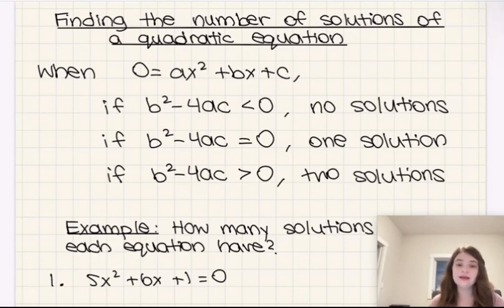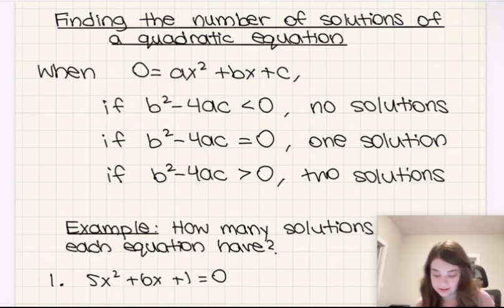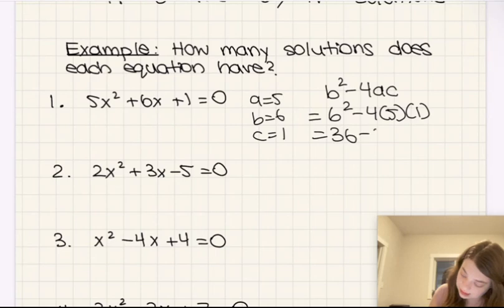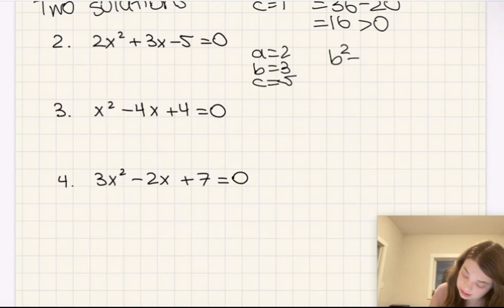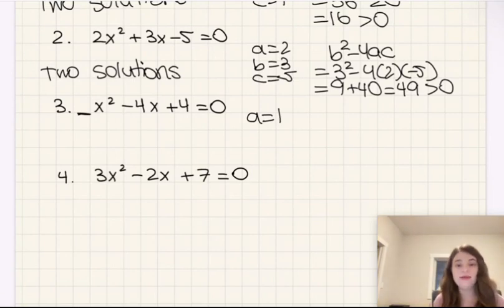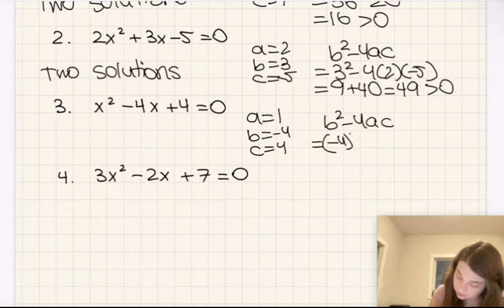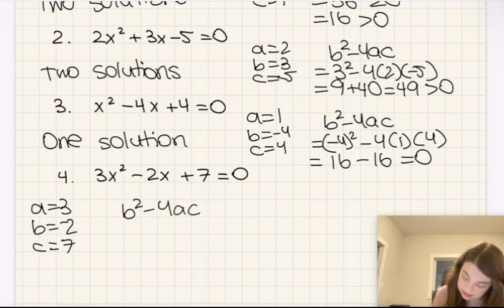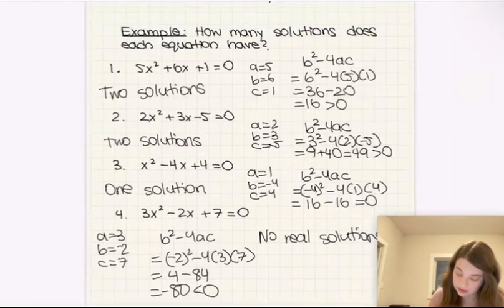Number of Solutions in a Quadratic Equation